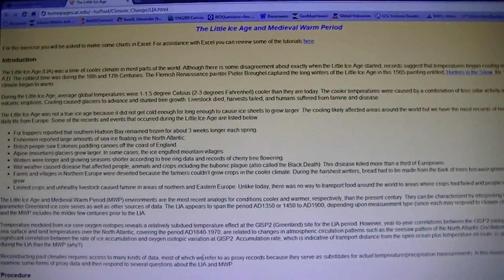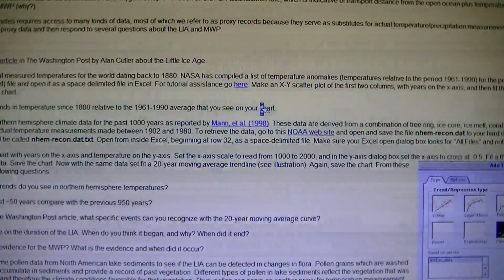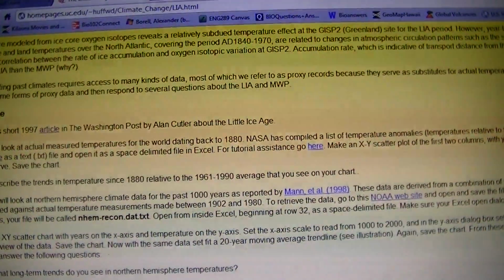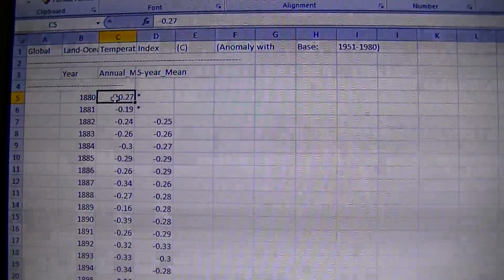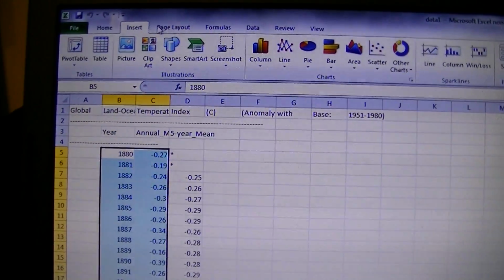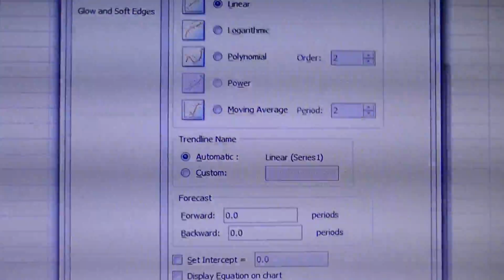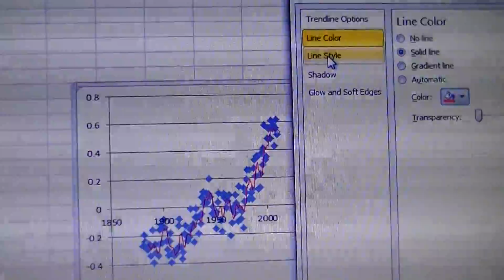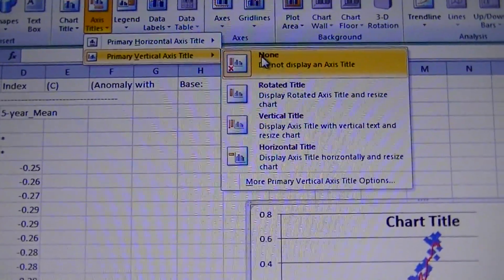Assignment 6 - Using Excel